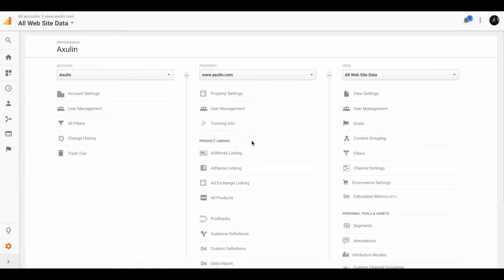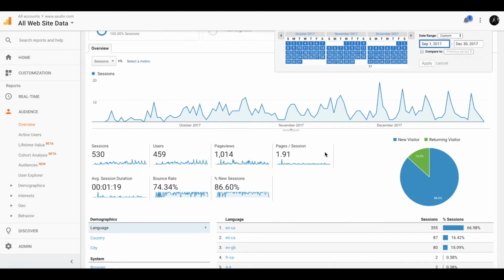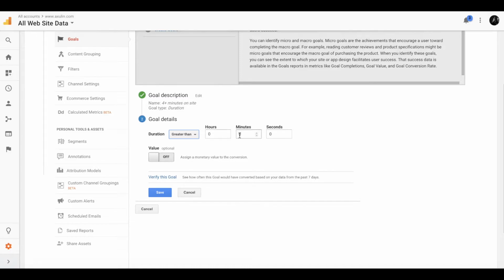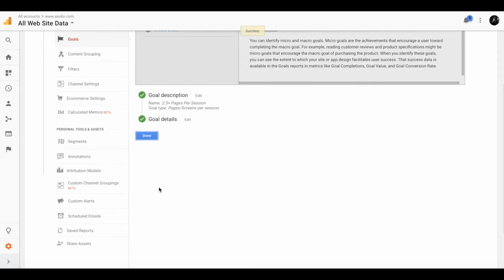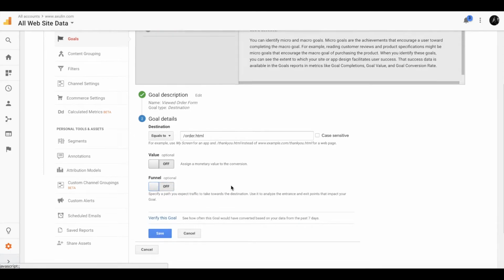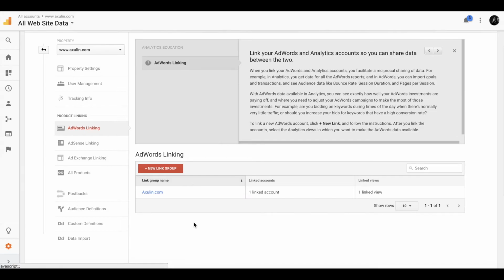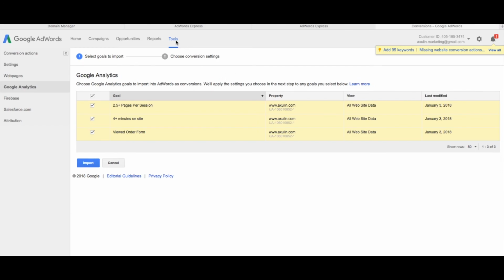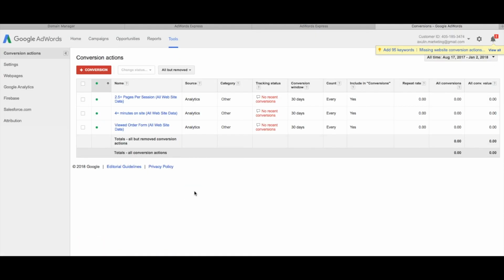How To Set Up A Goal In Google Analytics and Link It To Adwords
In order to truly make data driven decisions in your marketing campaigns, you have to set up Google Analytics Goals. It's important to understand the concepts behind setting up these goals. Let's start with the basic level.

Google Analytics Goals will help you identify quality visits to your website or app vs. average visits to your website or app.

The simplest way to set this up is to go into the Admin View of Google Analytics and under "View" select "Goal" then "Add New Goal."

There will be an option to either set a Goal as a "Duration" or an "Average Screens/Pages per Session."

Each of these Goals are relevant to tracking a Quality Web Visit. For example, if a regular visit spends an average of 1.91 pages on your site, you should set a Pages/Session goal of 4+ pages per session, or double the average amount.

If your average web visitor spends 1:32 on your site, set a duration goal of 3:00 or more.
Tracking users that spend more time on your site is important, because it allows you to see which referral sources (i.e. Facebook Ads, Google Adwords, Email Marketing, Instagram Bio links) are not only driving the most web traffic, but it allows you to see those that are driving the most traffic likely to convert (i.e., spending more time on your site).

While most people are hung up on form conversions or eCommerce purchases (bottom of the funnel), I'd argue these metrics (mid-funnel) are even more important to be tracking in terms of making data driven decisions. Setting these up on Google Analytics will also give you the ability to link them into Google Adwords as a conversion, meaning your Adwords campaigns can start running to people more likely to spend double the amount of time on your website, vs. simply clicking an ad. This is called optimizing your Adwords Campaigns for conversions - yet another reason why setting up Goals in Google Analytics is a must for any marketing team.